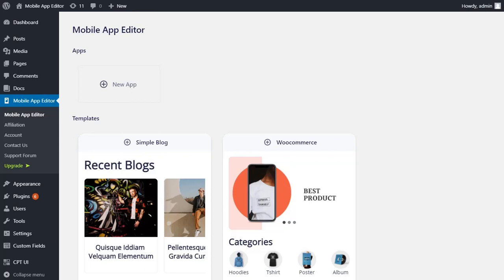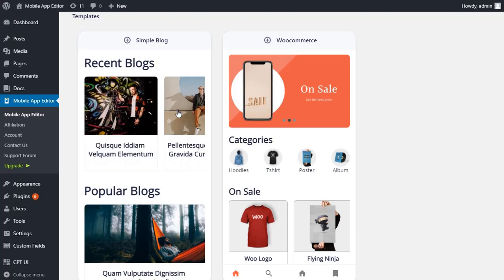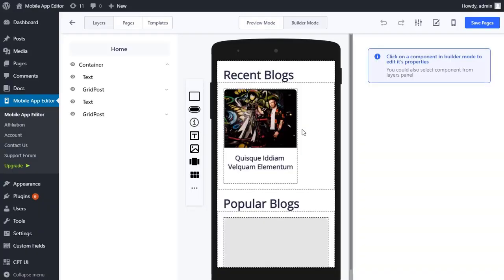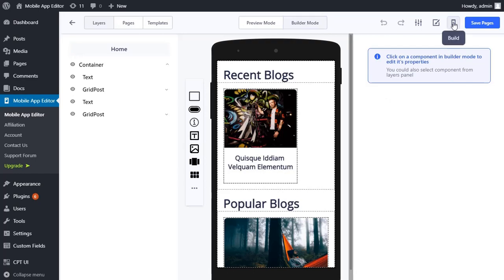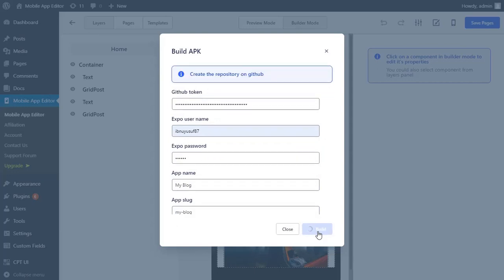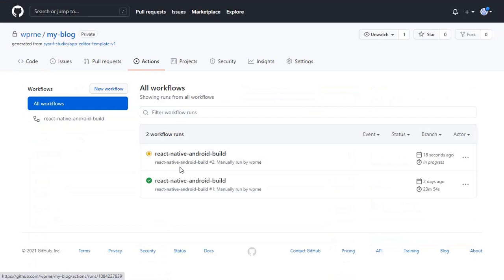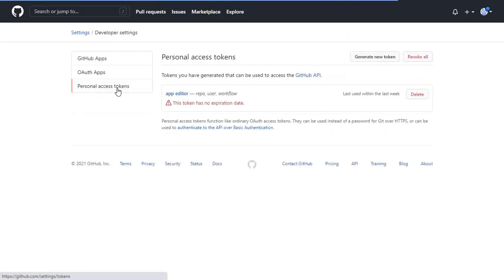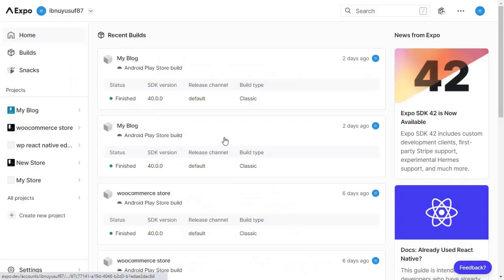Quick Starting Guide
Quick starting guide for mobile app editor plugin. If You have any question, please ask on this plugin support forum on wordpres.org.